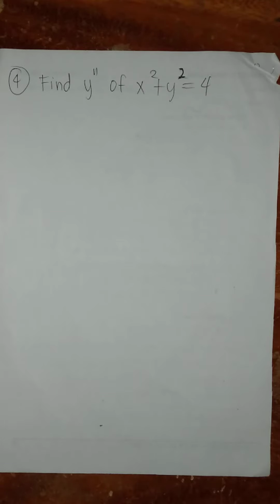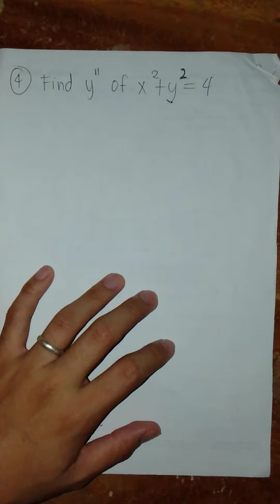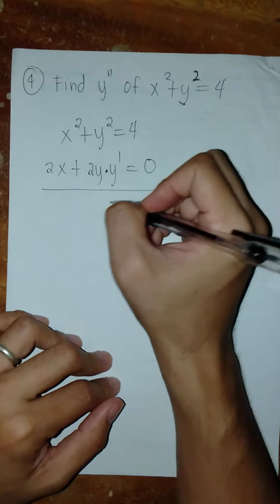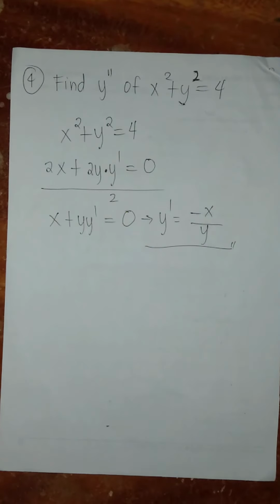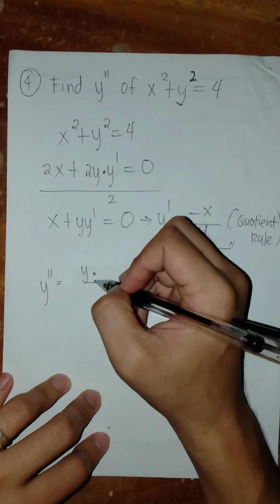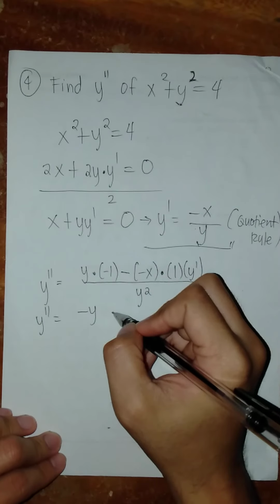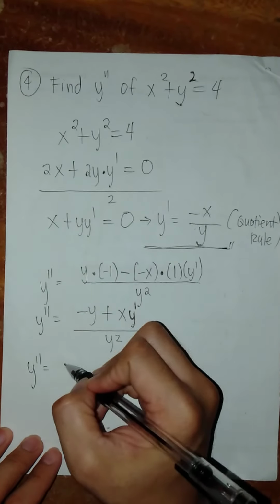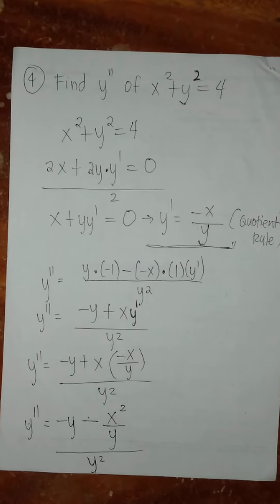Implicit Differentiation 5A